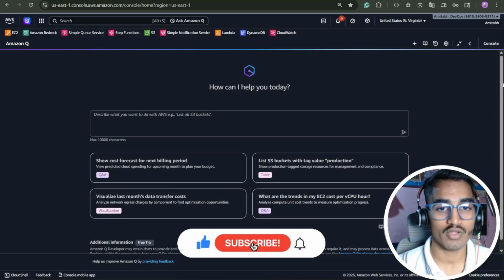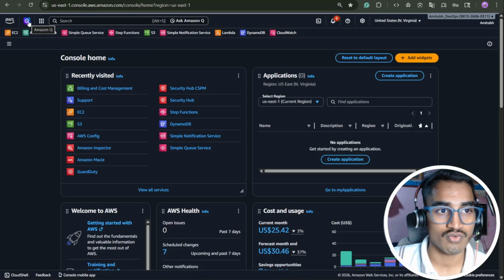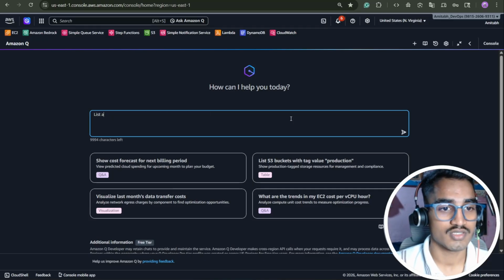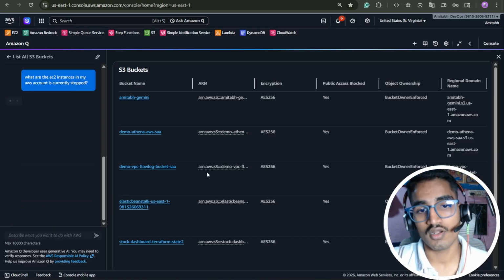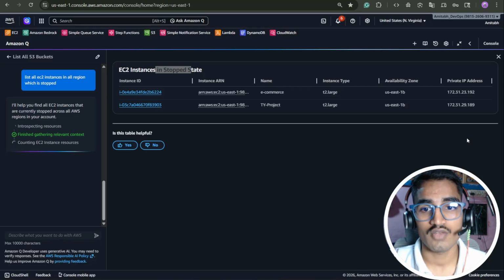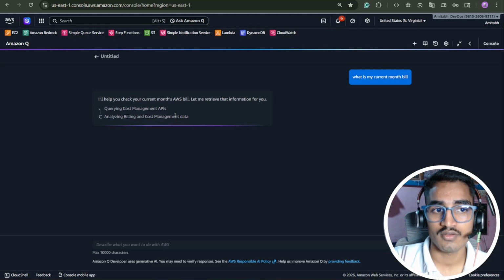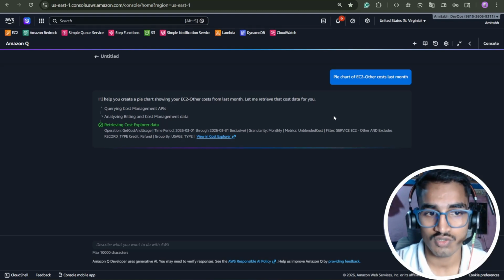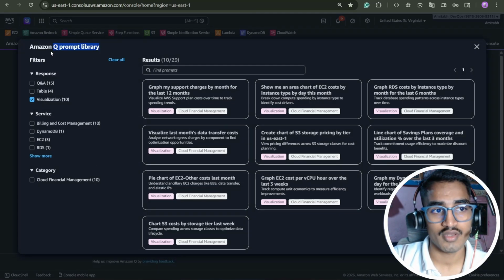Amazon Q in AWS Console Explained | AI for Cloud Productivity & Cost Insights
In this video, we explore Amazon Q and how it enhances your productivity directly inside the AWS Console using AI-powered assistance.

You’ll learn how to interact with your AWS environment using natural language to retrieve information like S3 buckets, EC2 instances, and billing insights without manually navigating multiple services.

I also demonstrate how Amazon Q can analyze your AWS account, generate tables, create visualizations like pie charts, and help you understand cost breakdowns and infrastructure across regions.

This is a powerful tool for DevOps engineers, cloud practitioners, and anyone working with AWS who wants to improve efficiency and simplify cloud management.

⏱️ Timestamps:
00:00 - Introduction
00:55 - How to Access Amazon Q
01:15 - Interface Overview & Prompt Library
02:15 - Listing S3 Buckets using AI
03:02 - Finding EC2 Instances (Stopped/Running)
05:10 - Cost Analysis & Billing Insights
06:10 - Creating Visualizations (Pie Chart)
07:15 - Improving Productivity with Amazon Q
07:41 - Final Thoughts